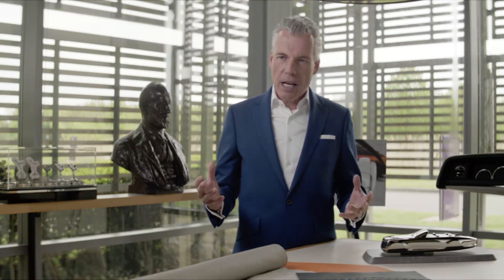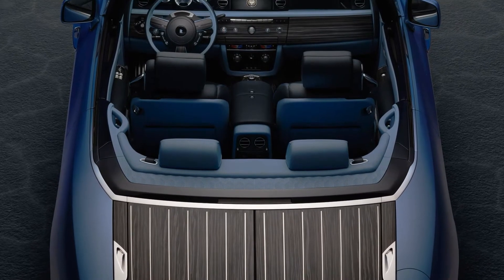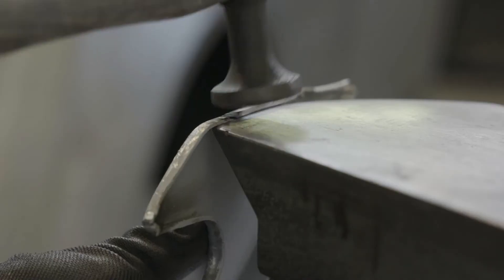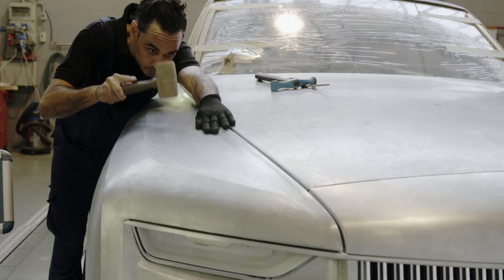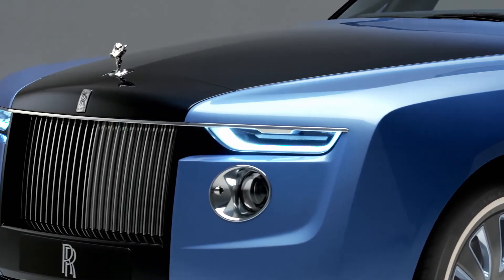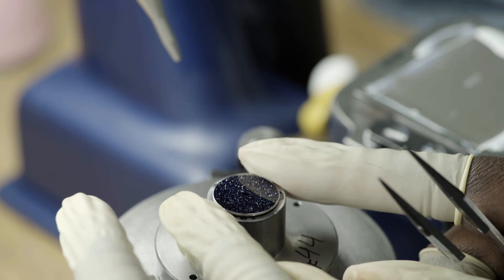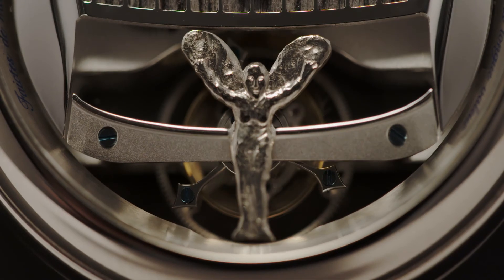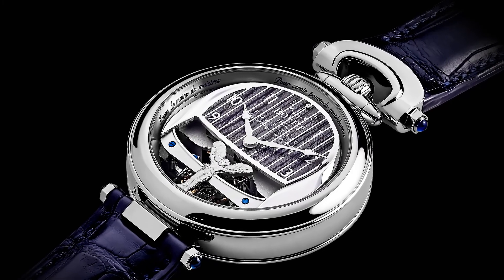The Rolls-Royce Boat Tail timepieces: an artistic collaboration with BOVET 1822